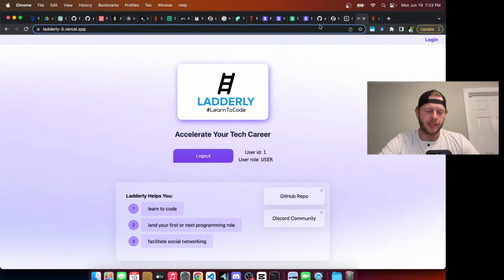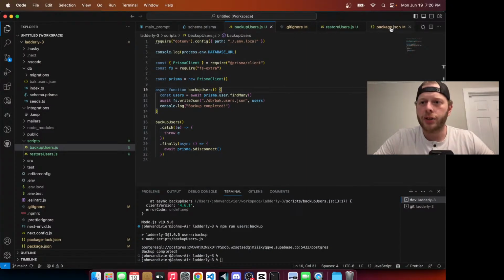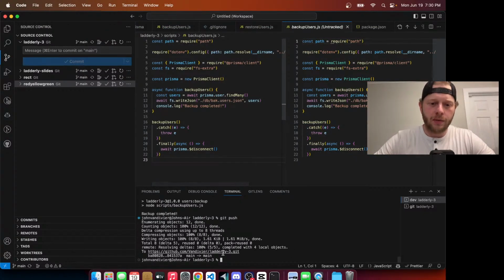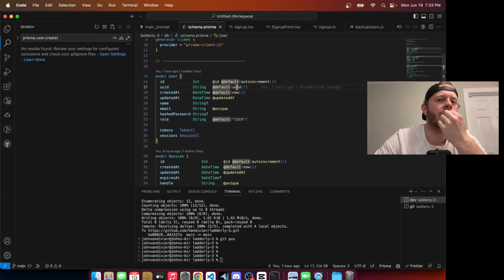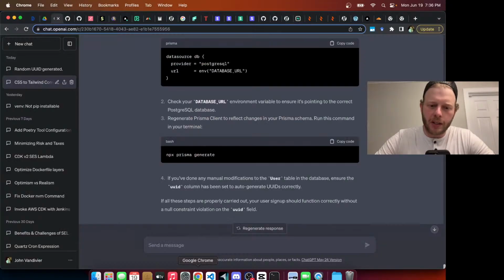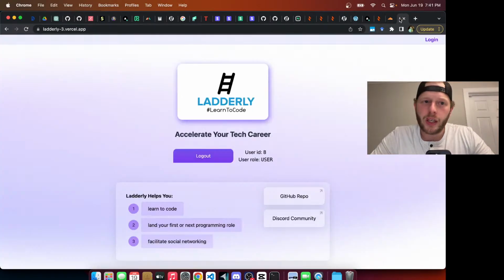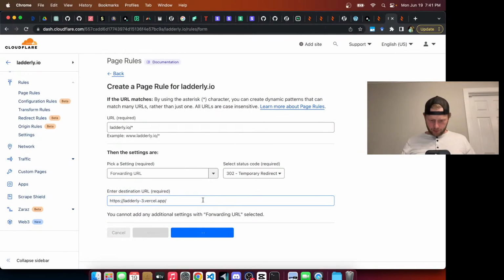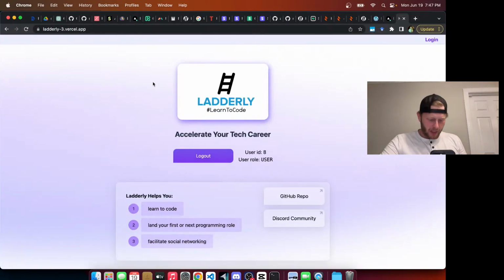Integrating Stripe p2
i'm leaving teachable and rolling my own. the big problem atm is payment integration